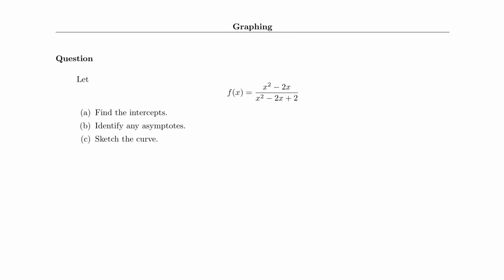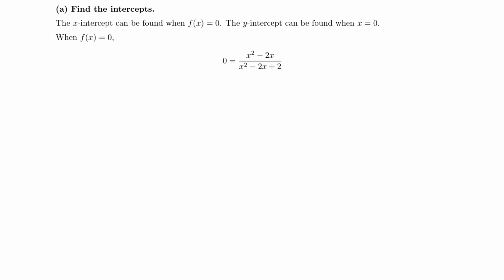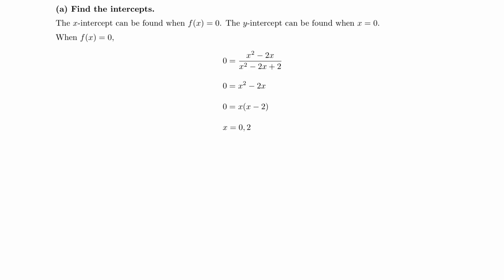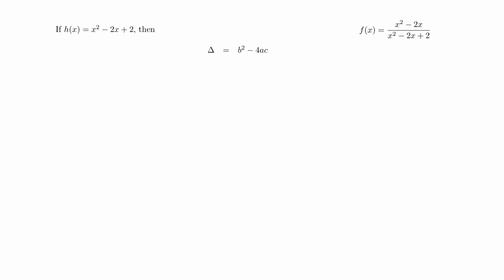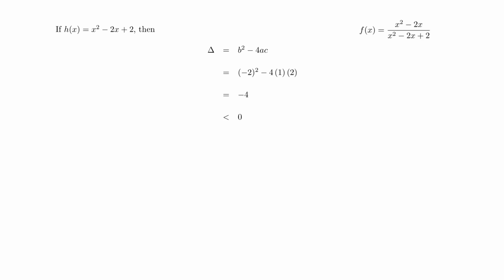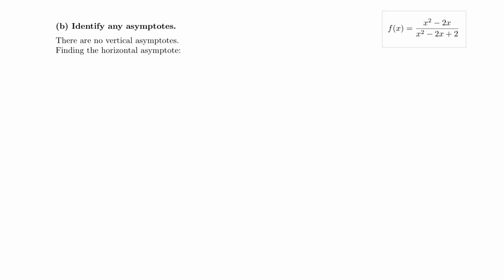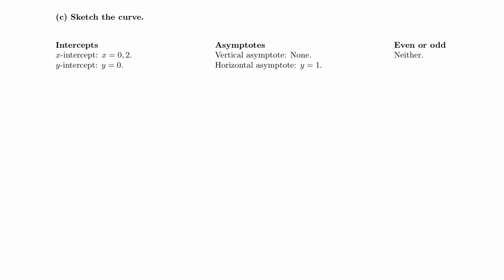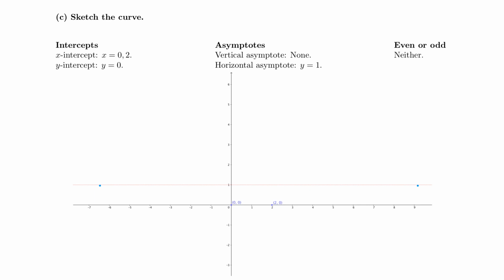3u Graphing #4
Part of a 3u graphing series where we look at graphing rational functions, and later, slightly different types of functions.